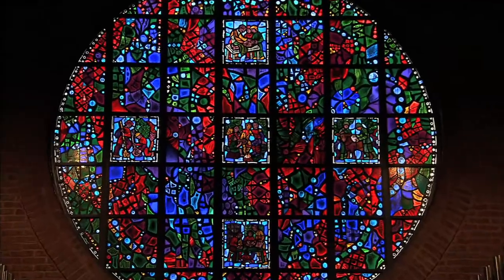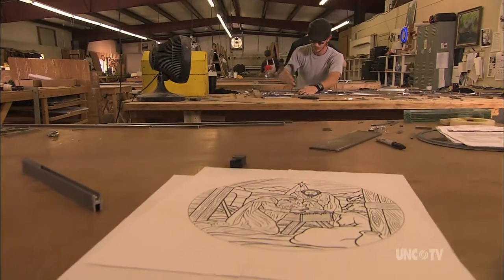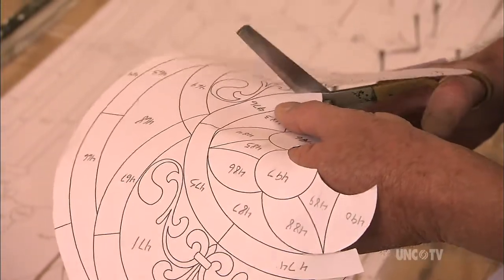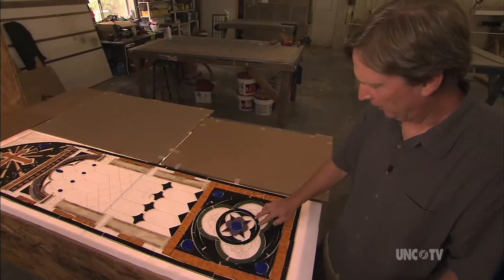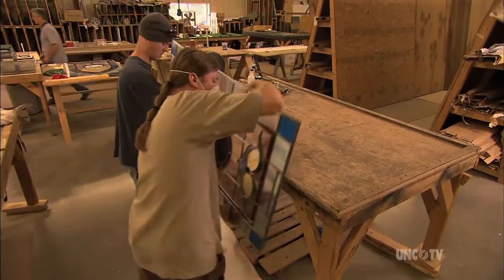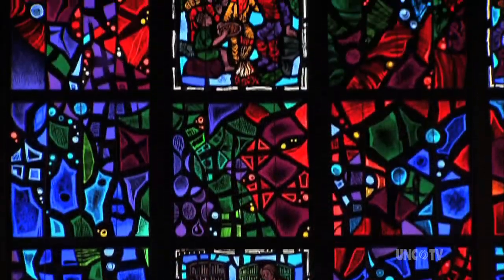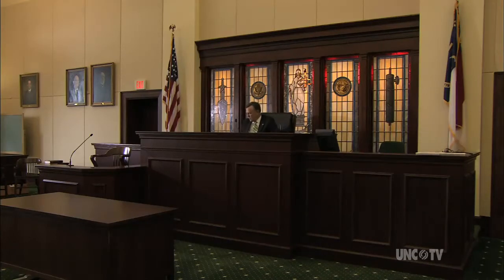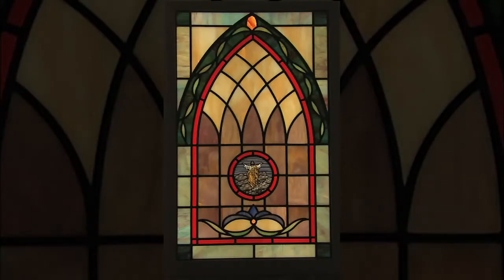Window Dressing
See how Salem Stained Glass restores and creates dazzling arrays of windows for churches, public buildings and private homes all over our state. Produced by Our State magazine and UNC-TV, with generous support from BB&T. Segment originally aired on 11/5/2009.